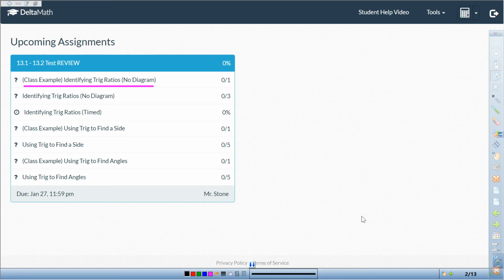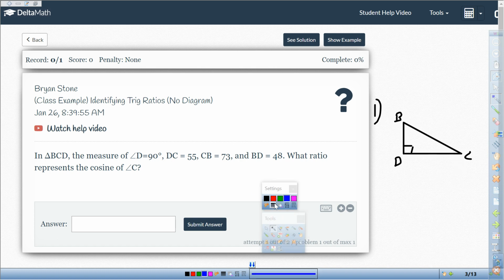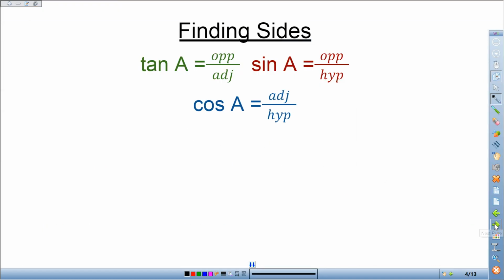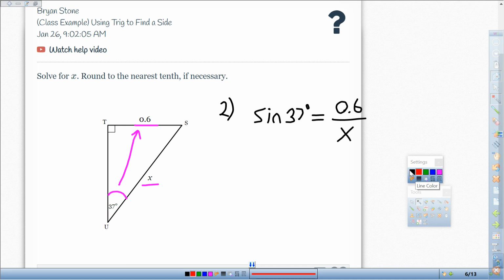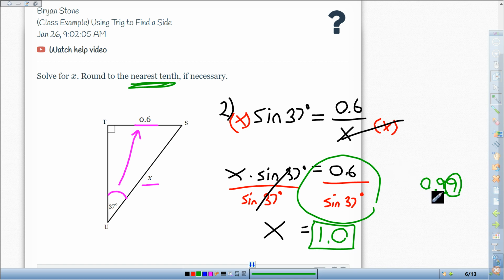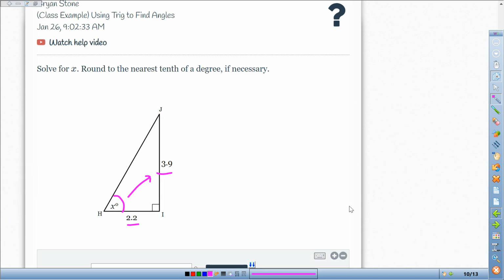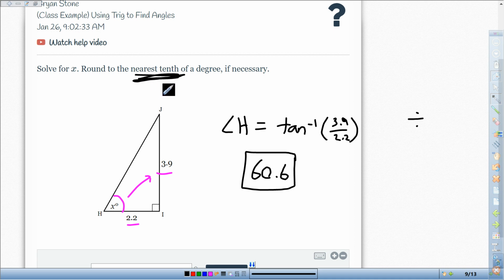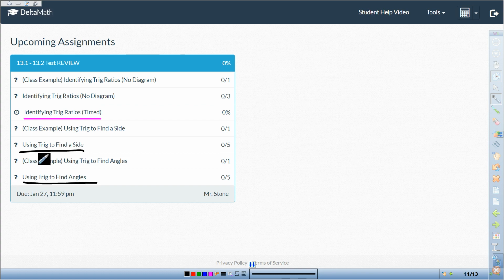13.1-13.2 Test Review VIDEO (DeltaMath)